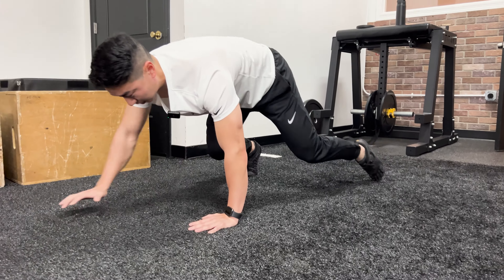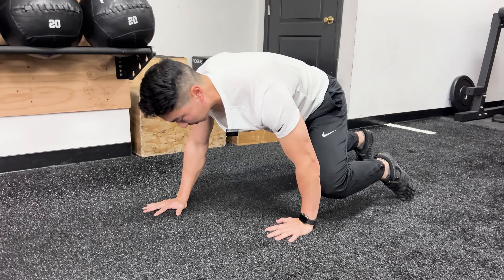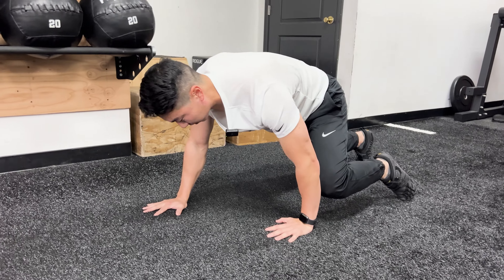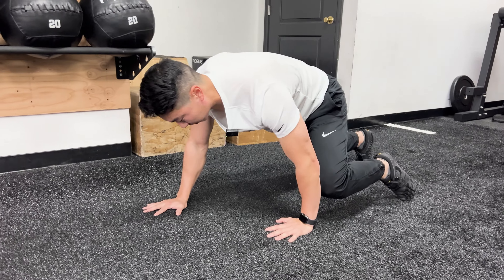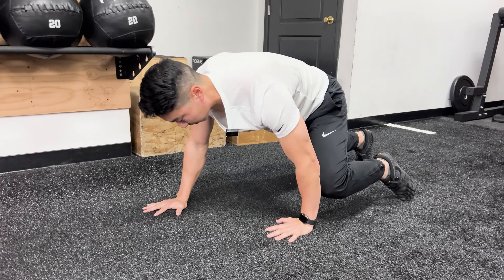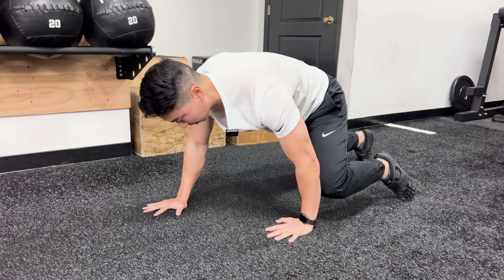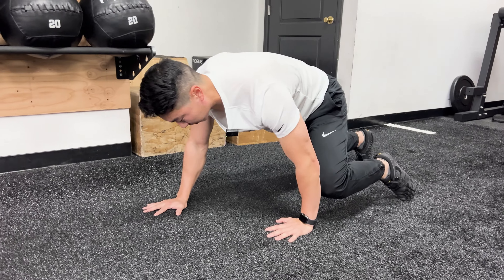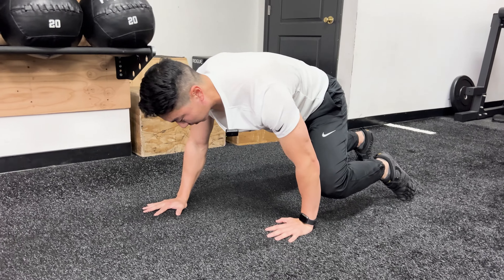Bear Crawl for Badminton: Enhance Agility, Strength and Coordination